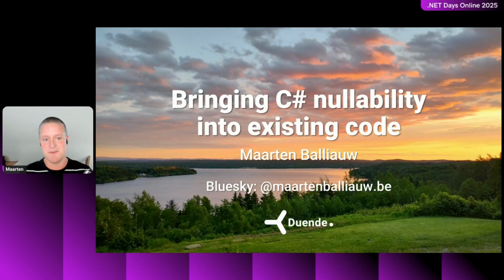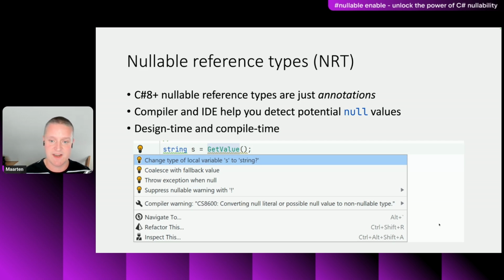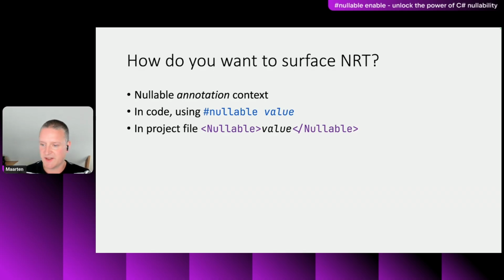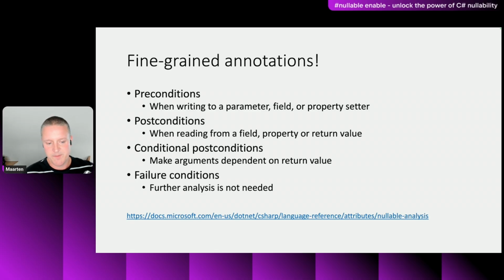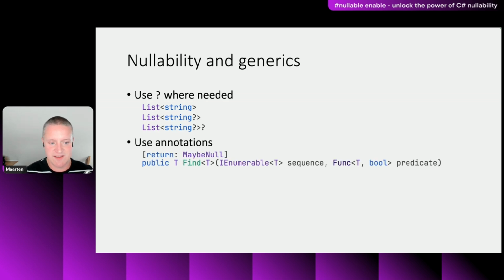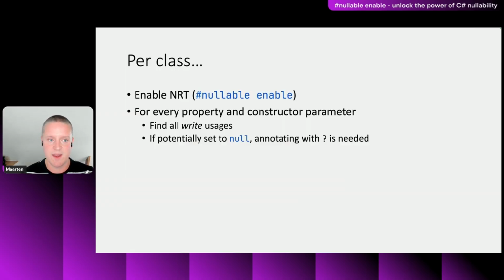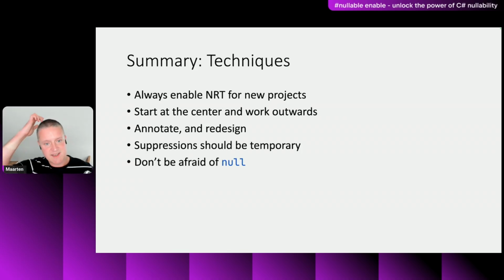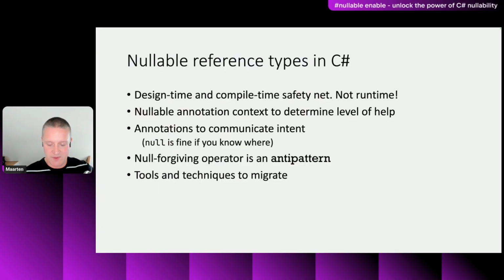'nullable' enable – Unlock the Power of C# Nullability — Maarten Balliauw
Get ready to bid farewell to the dreaded System.NullReferenceException and step into the wonderful world of C# nullability!
In this session, Maarten unravels the hidden magic behind nullability syntax and annotations, unleashing the power of static analysis. But it’s not as simple as a sprinkle of ? and ! here and there — we’ll explore the nuances and see why it’s no silver bullet.
Come along on a journey through the essentials of C# nullability and learn practical techniques for integrating it into your existing codebases.

About Maarten Balliauw:
Maarten Balliauw loves building web and cloud apps. His main interests are in .NET web technologies, C#, Microsoft Azure and application performance. He is Head of Customer Success at Duende Software. Creator and maintainer of He's an ASP Insider and former Microsoft MVP. Maarten is a frequent speaker at various national and international events and organizes Azure User Group events in Belgium. In his free time, he brews his own beer.